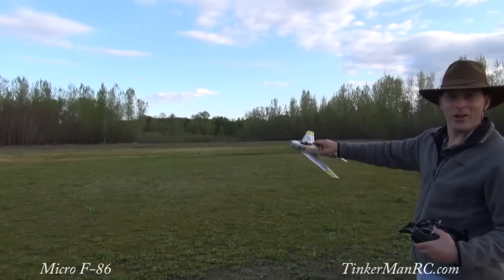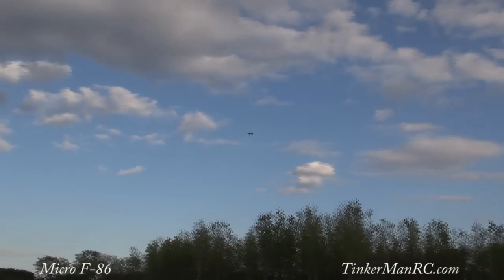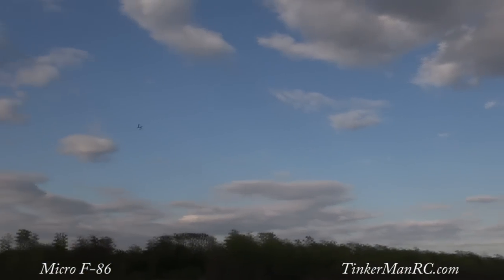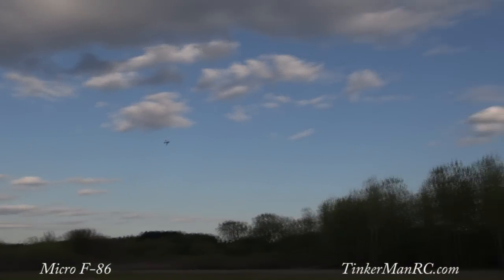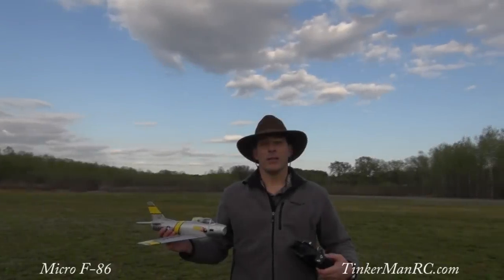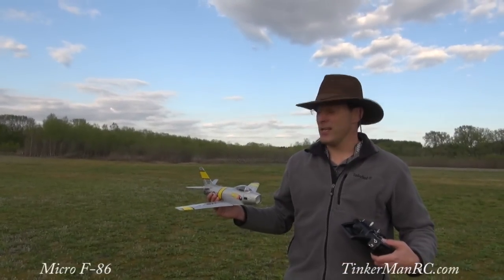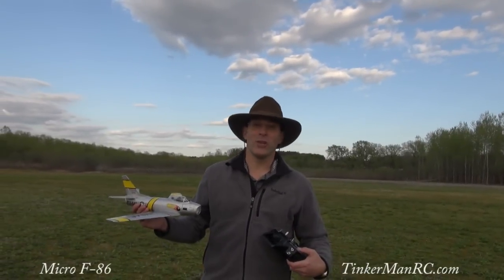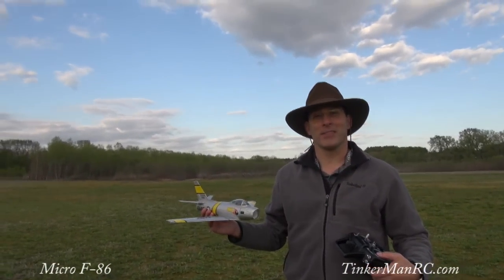Great Planes Micro F-86 EDF Jet Flight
.98Hi Everyone
Welcome to the Great Planes Micro F-86 EDF Jet Flight. This airplane has a 15 inch wing span, is 14.4 inches in length, operates on a 2 cell 250mAh 20C battery, has a 11,500KV in runner motor and comes with fixed landing gear. This airplane is a fun little flyer, thanks for viewing TMRC.